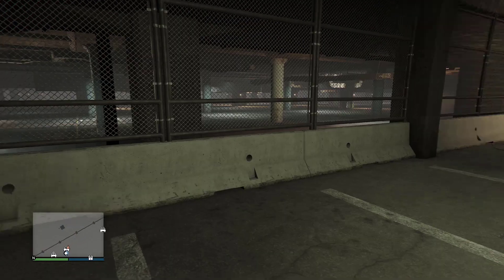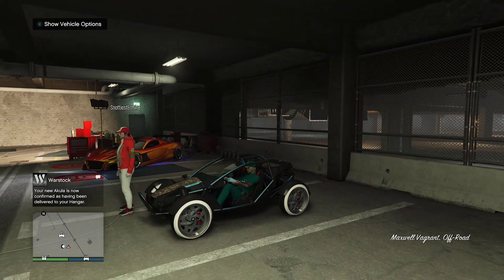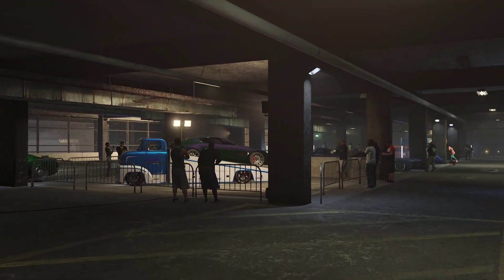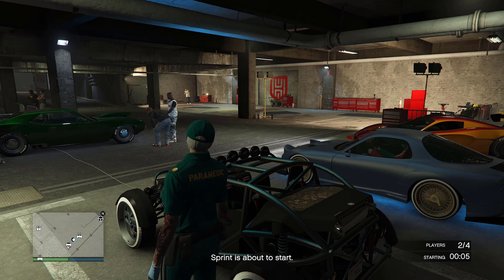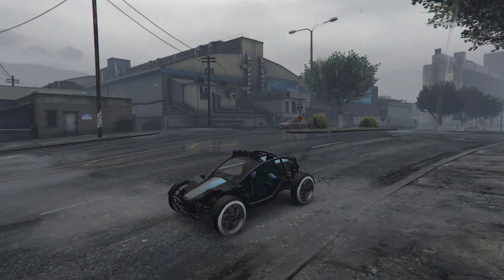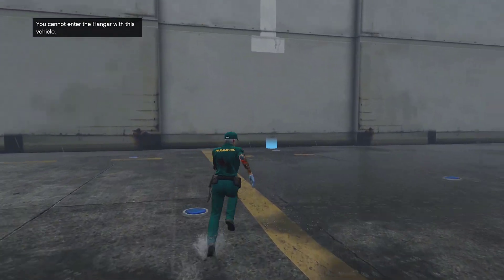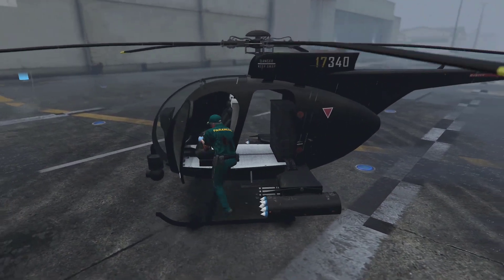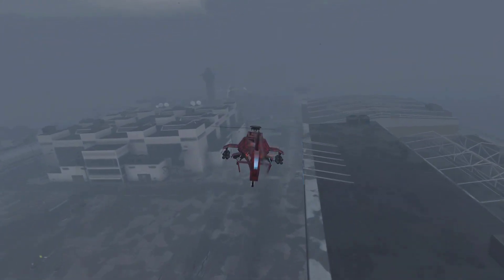*NEW & EASY* GTA 5 ONLINE MODDED AIRCRAFT MERGE GLITCH HOW TO GET F1 BENNY WHEELS TIRE ON PLANES!!